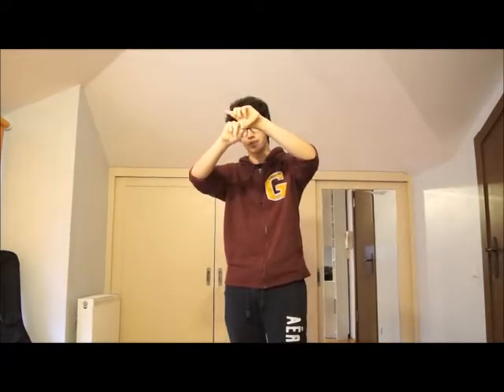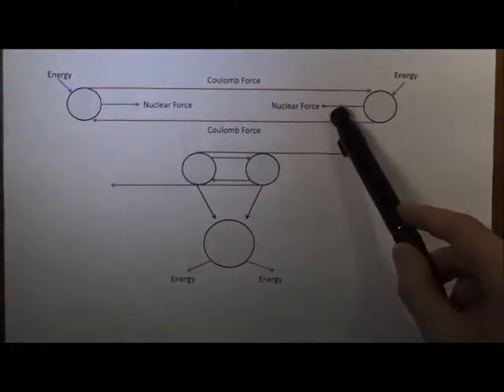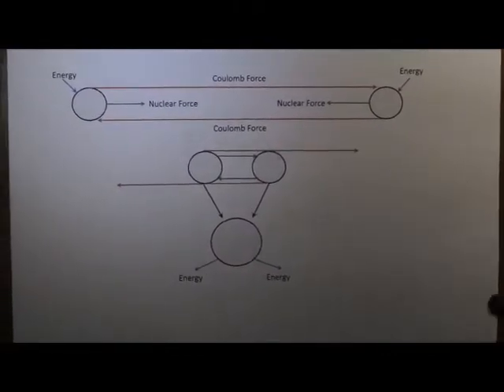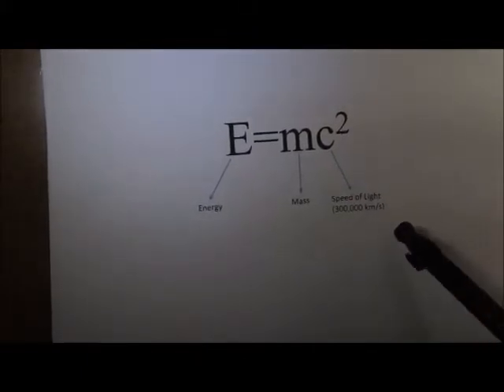Nuclear Fusion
2016 Yılı